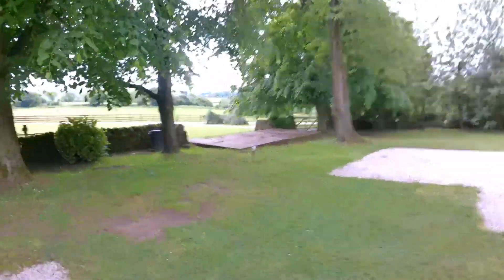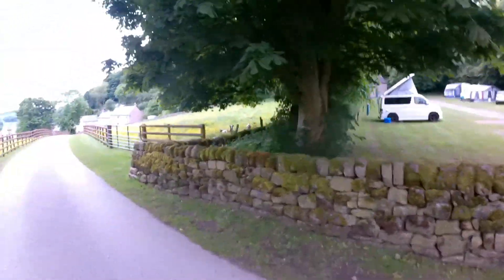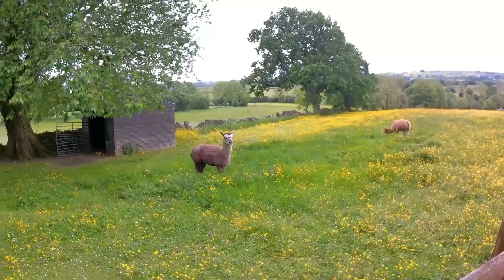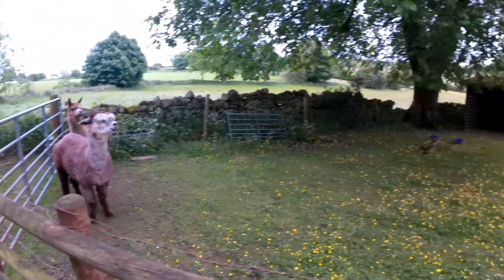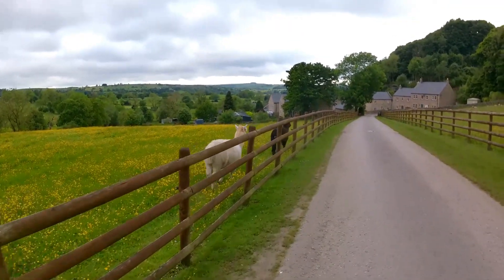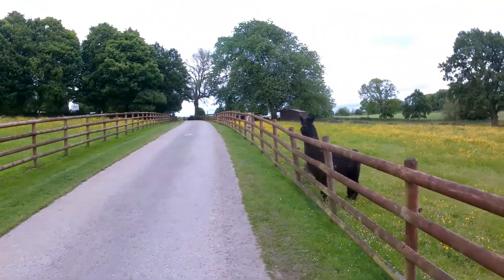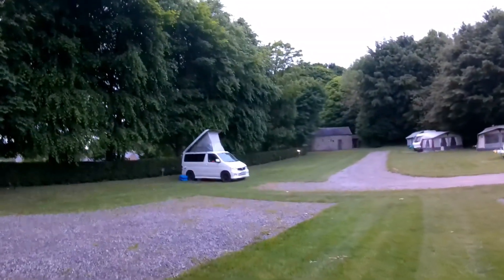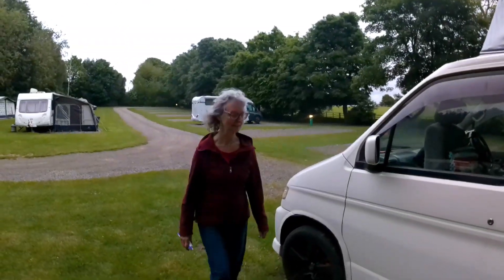Mazda Bongo. Birchover Campsite. Derbyshire Adventure. Part 1.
First Day of our Adventure in our Mazda Bongo Campervan in Barn Farm Birchover. Weather not brilliant at night as in our Part 2 video. No Internet as signal fades with weather. 6degC at night and don't think it's possible to operate Ham Radio.